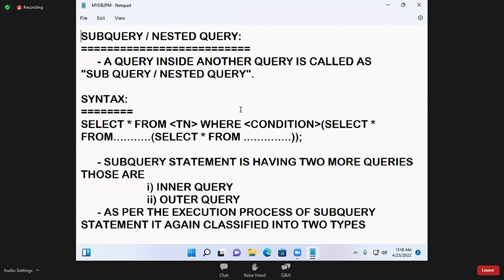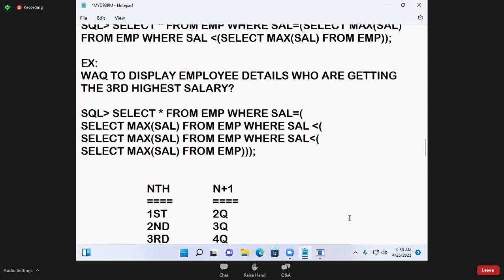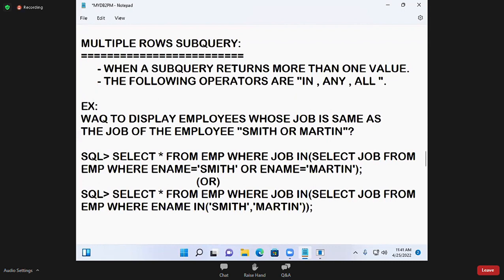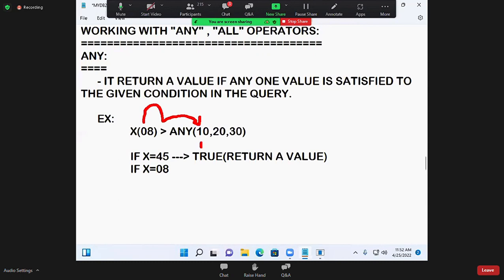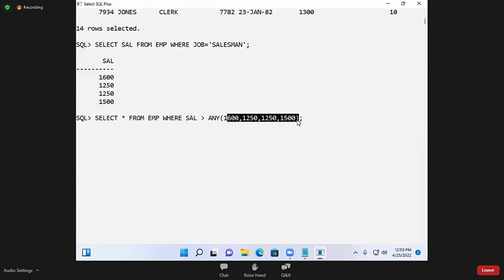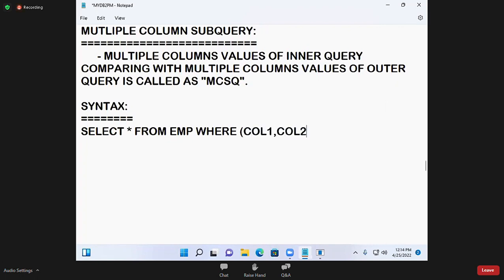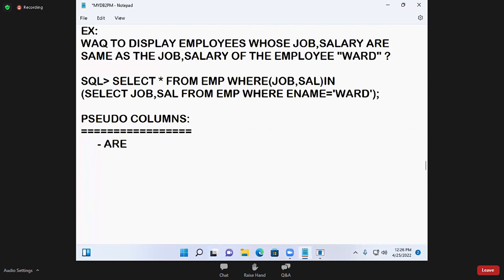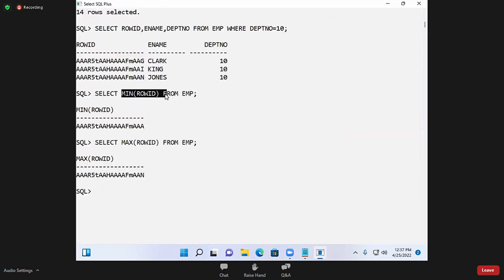Multiple Rows Sub-Query || Multiple Column Sub-Query - Oracle SQL V34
Multiple-row subquery: A subquery that returns multiple rows and columns. It can be used in the WHERE clause to filter data based on a set of values.

Multi-column subquery: A subquery that returns multiple rows and columns but is used to provide a specific value for a single-column condition.